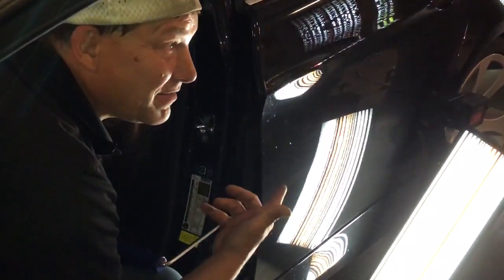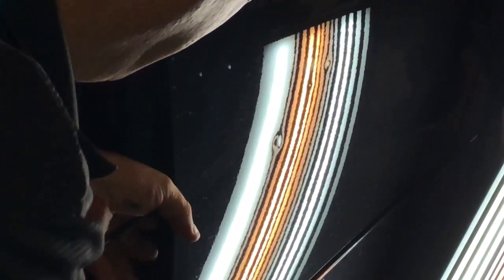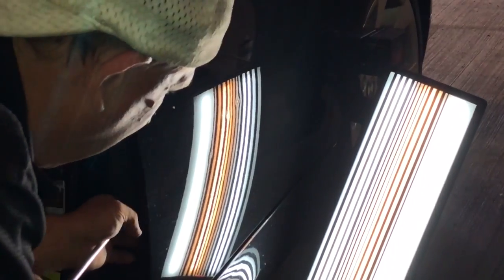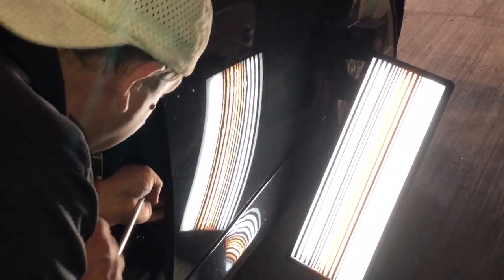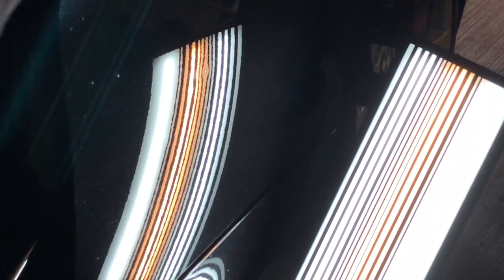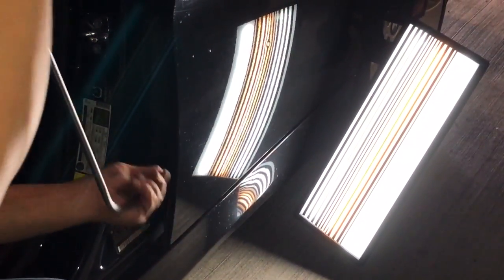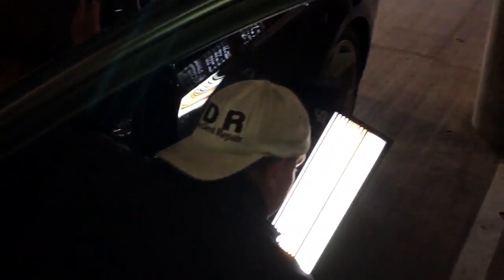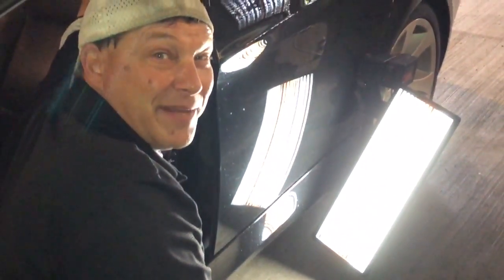PDR WoW 😮 BMW 330i 💥3dents undone#BMW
We did these 3 door songs for FREE on this Amazing BMW 330i! Got to use my NEW TOOL!😃😃!  You’ll be notified as soon as it’s up! Peace everyone ✌️ And have a beautiful day!
We always appreciate the Positive comments also! Peace everyone ✌️ And have a beautiful day!

we always appreciate the Positive comments! Peace everyone And have a beautiful day!
I’m

pdr
     Hello World I'm Garth Peterson, OWNER of Peterson Dent Repair aka (PDR).  PDR or Paintless Dent Repair or Removal is the repair of small and large non-standard dents. This Channel strives to be Entertaining, informative and educational.
99% of the time when the customer is standing next to us, watching how this happens in action! 😎